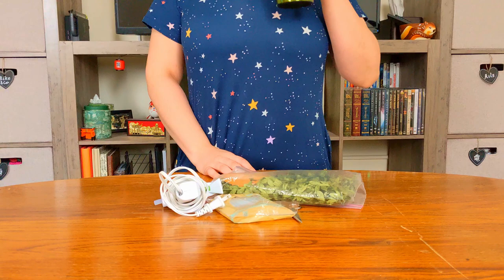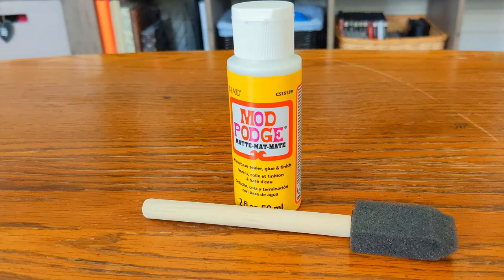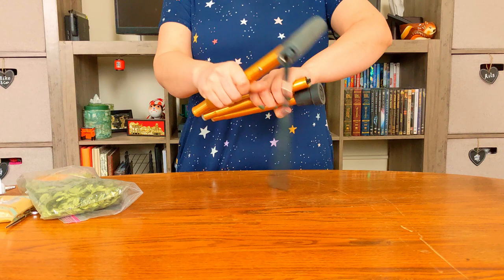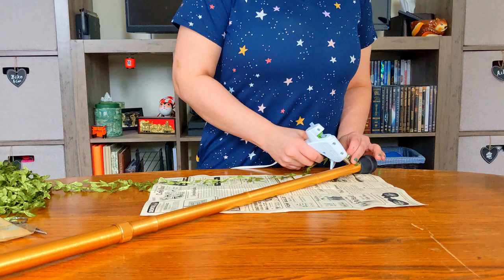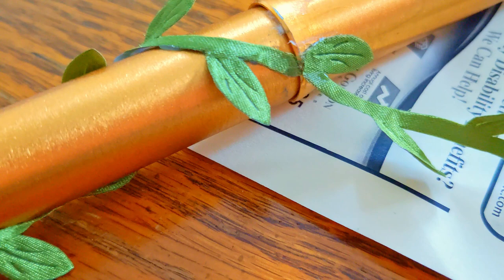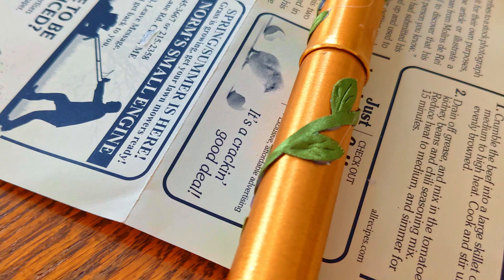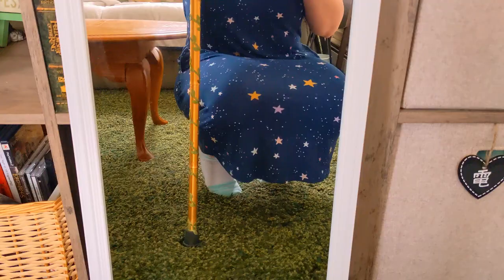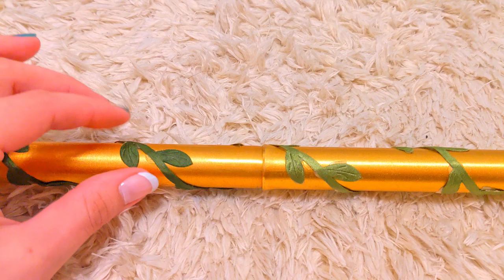Decorating My Cane | Mobility Aid & Disability Positivity [CC]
This is your sign to finally get that disability aid.
This is your sign to actually use your mobility aid when you need it.

Lesson Chapters:
0:00 Intro
0:28 Cane Decorating
3:33 The Reveal

If this helped you, please consider tipping to support future lessons.

Background music

Song: Petrichor
Artist: Harris Heller

[Sturgeon Moon 2023]